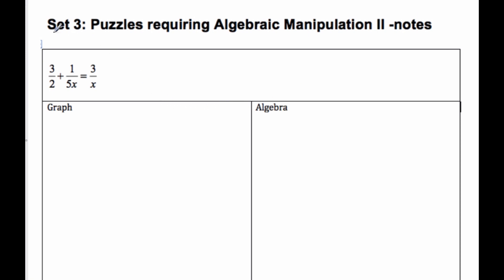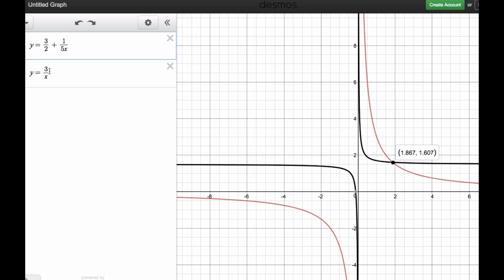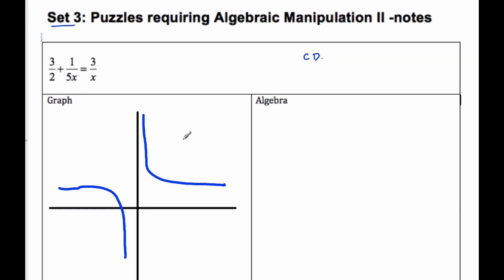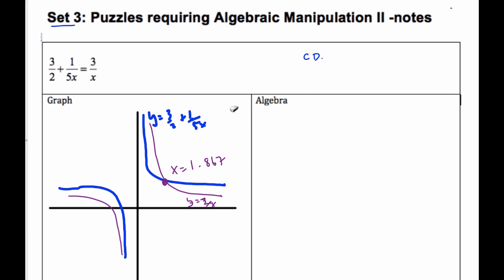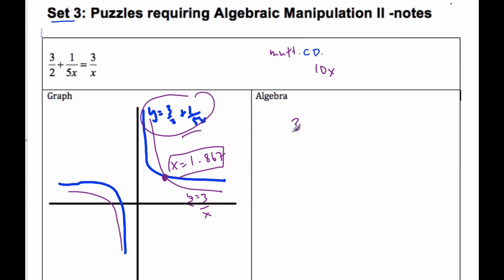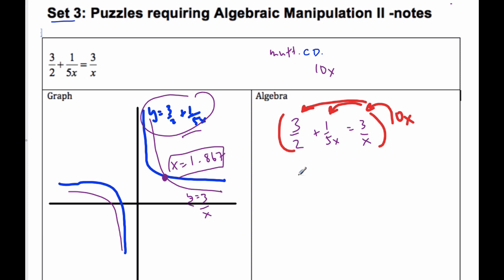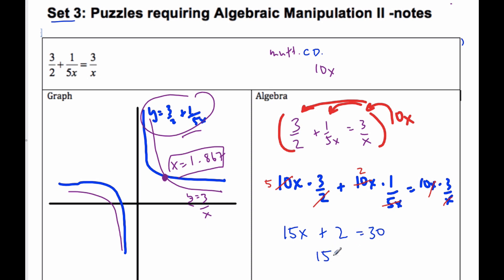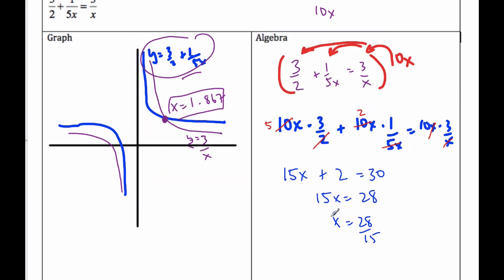1 03 0 Set 3 Puzzles requiring Algebraic Manipulation II